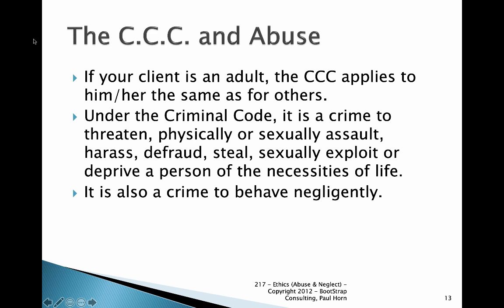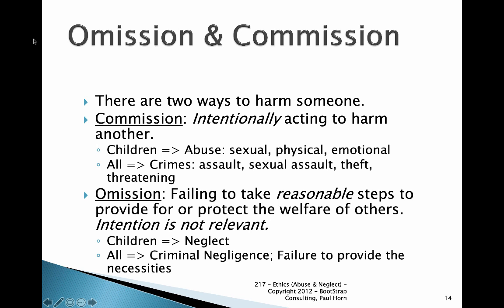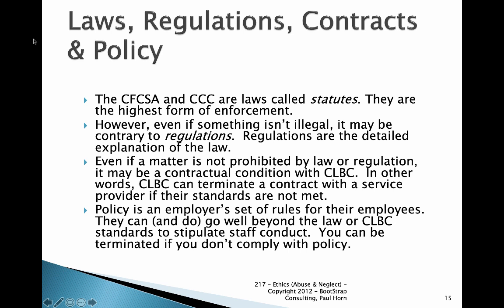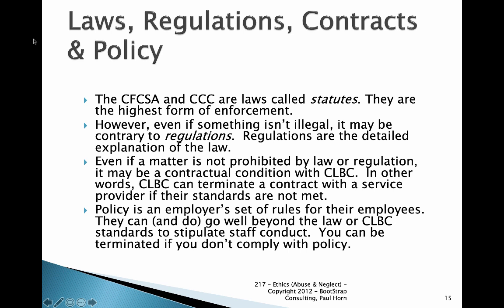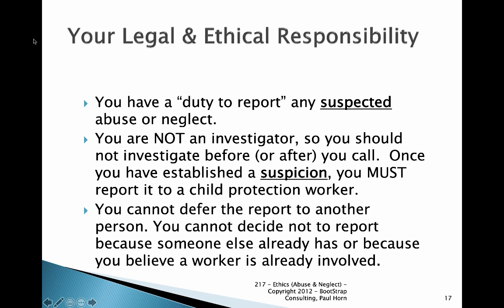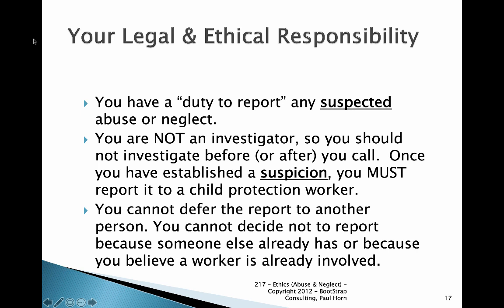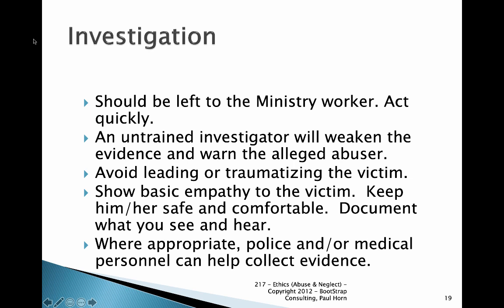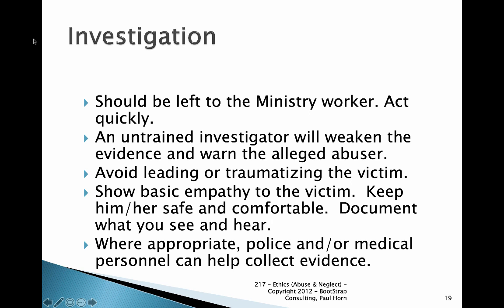217 Ethics of Abuse & Neglect Lesson 6 Our Legal Responsibility